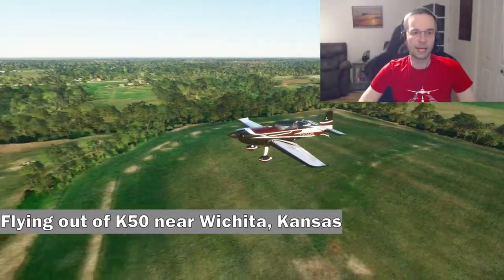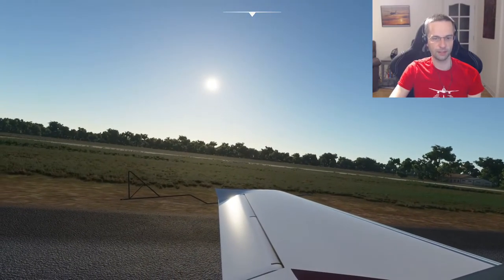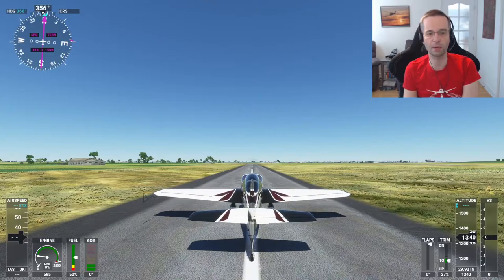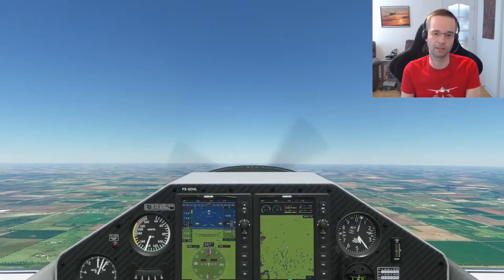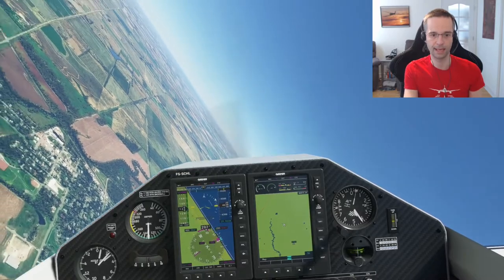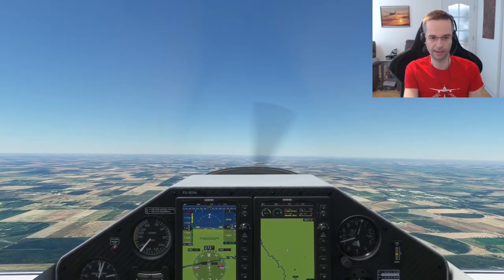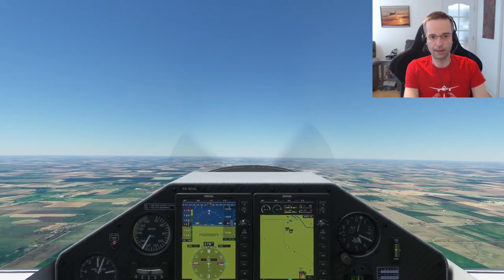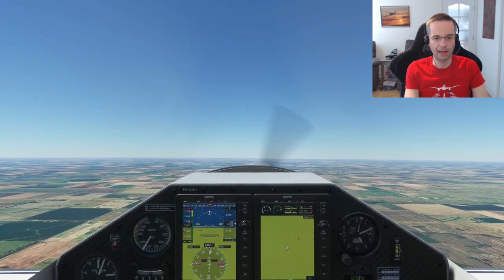Performing Aerobatics in The Extra 330 | Microsoft Flight Simulator Tutorial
This episode looks at how to perform basic aerobatic maneuvers like turns, rolls & loops. You'll learn about what differentiates an aerobatic plane from a normal plane, and then I'll head up in the air to explain and demonstrate the building blocks of aerobatics.

0:00 Intro & Airplane Info
1:44 Aerobatic Instruments
4:25 Modified Takeoff Technique
5:55 Aerobatic Turns
9:41 Aileron Rolls
12:09 Loops